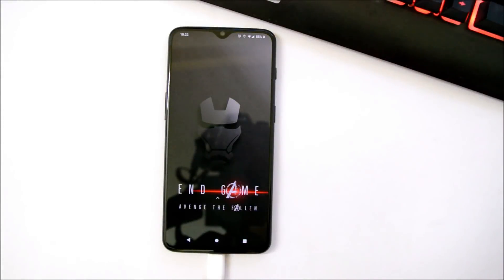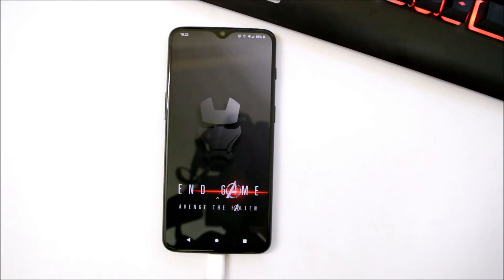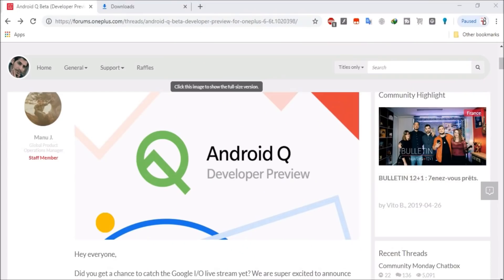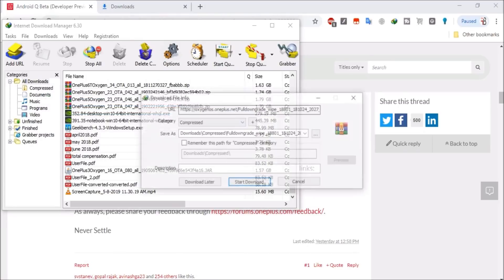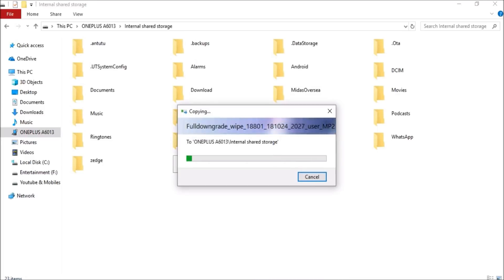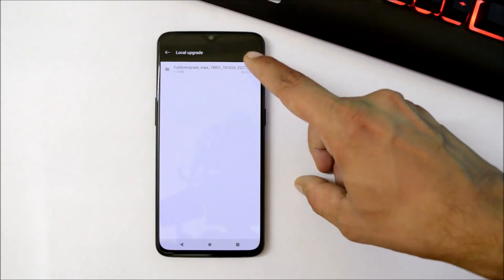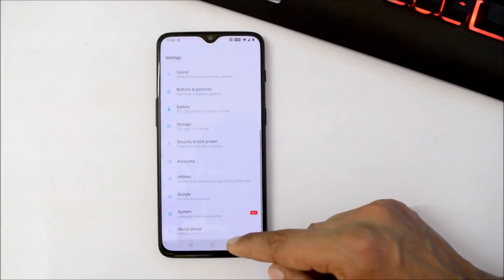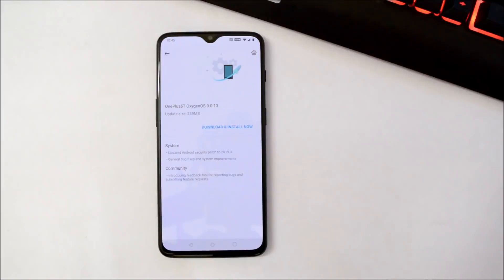Downgrade from Android Q Developer preview to Android Pie Oneplus 6 & 6T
This video guide can help you downgrade your oneplus 6 or 6t running android Q developer preview to Android pie.